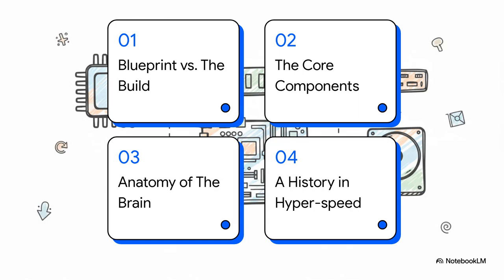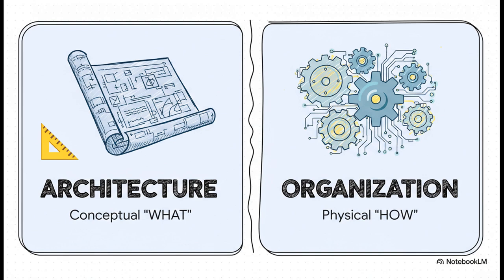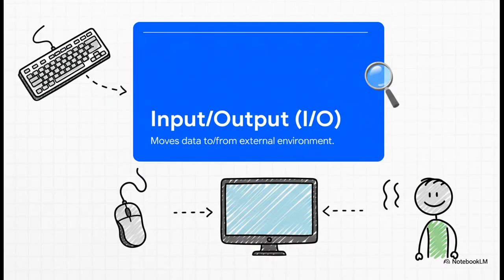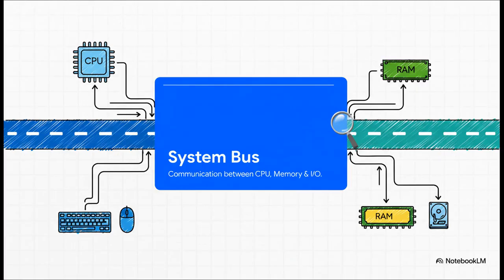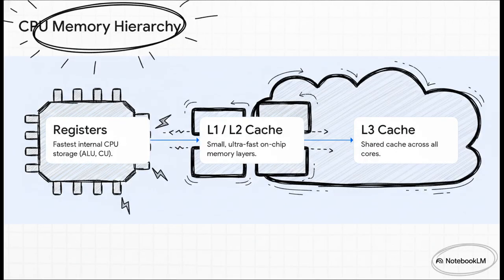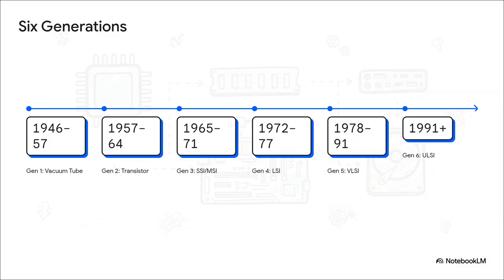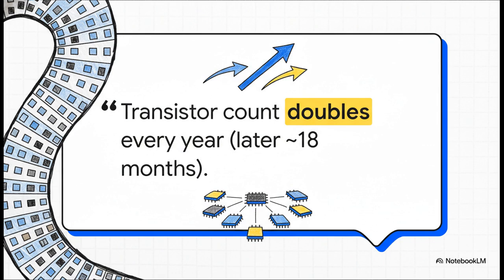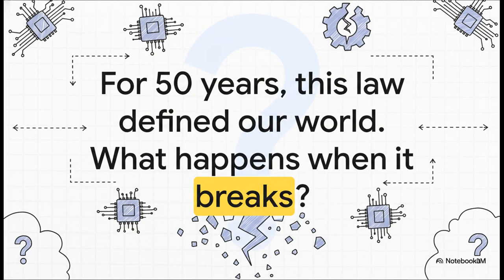CH 01 WILLIAM STALLINGS PPT EXPLAINED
This AI-generated video (Google NotebookLM) explains Chapter 1 PPT from William Stallings' Computer Architecture.